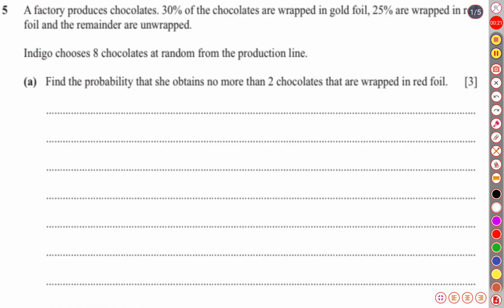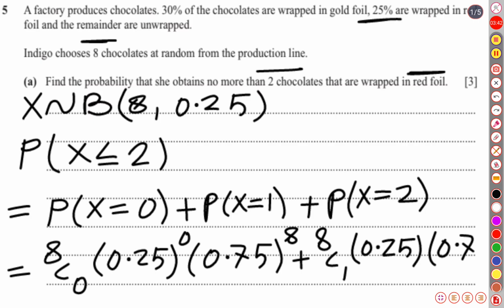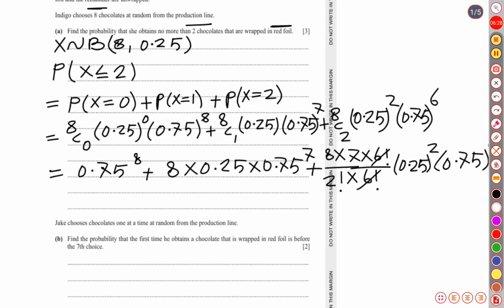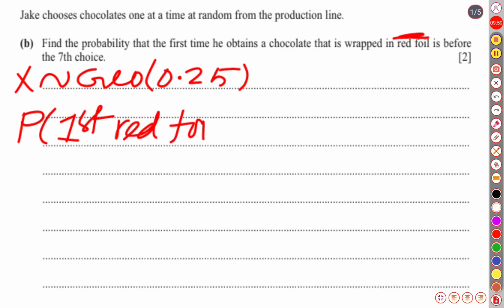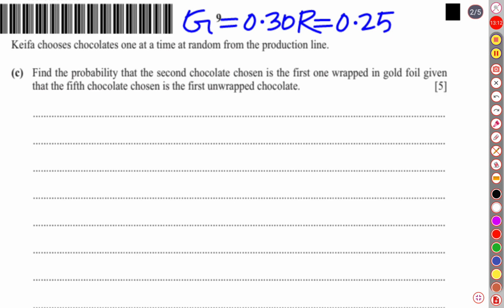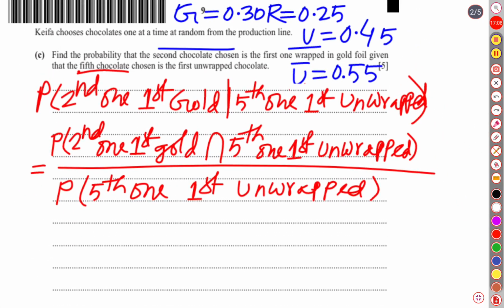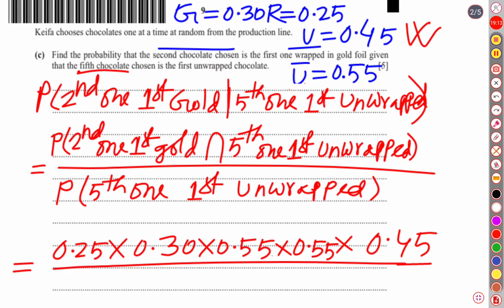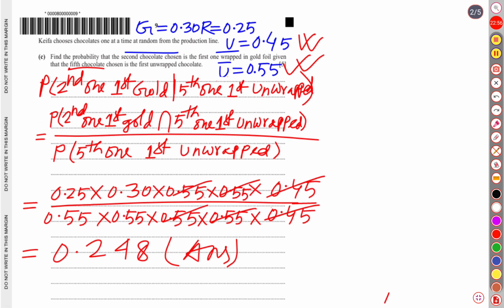Probability 9709/53/O/N/24 Q 5